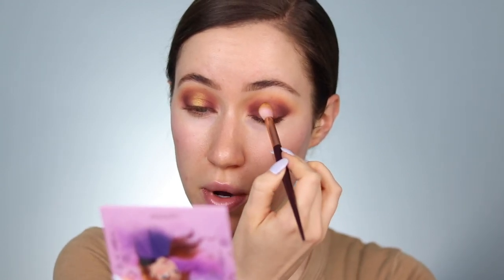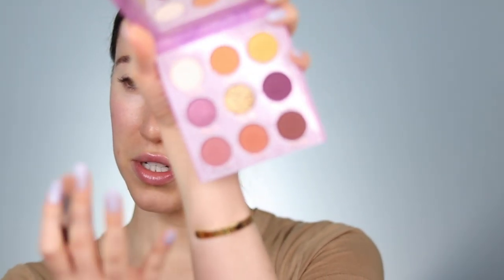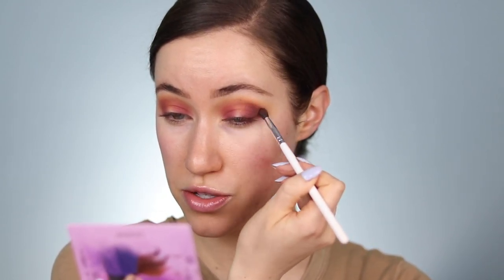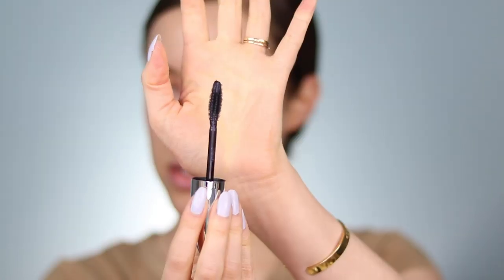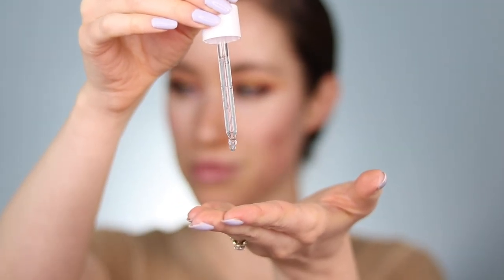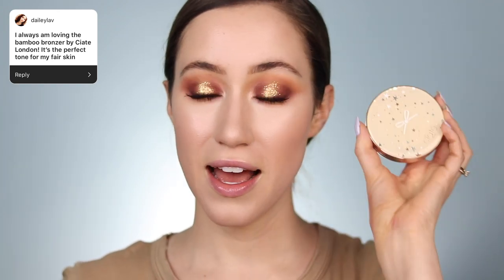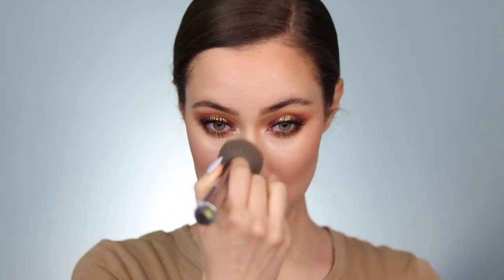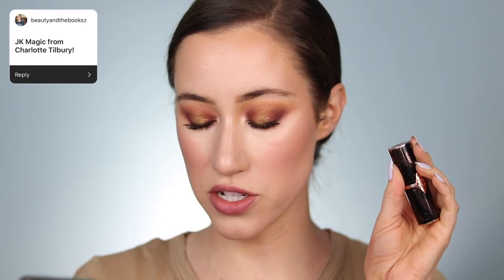I Tried YOUR Current Makeup Favorites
Hey, everyone! I hope you’re doing well! :) Today I wanted to do a full face using YOUR current makeup favorites!! This was so fun for me to film- you guys always inspire me! Thank you so much to everyone who participated over on Instagram! I’ll have to do this again soon! Hope you’re all staying safe & healthy!! xoxo

PRODUCTS MENTIONED

ALSO USED

Note: The mascara didn’t smudge or flake!! I’ll definitely keep wearing it :)